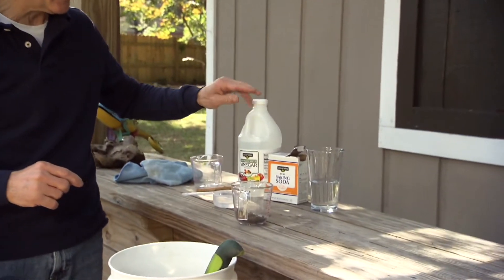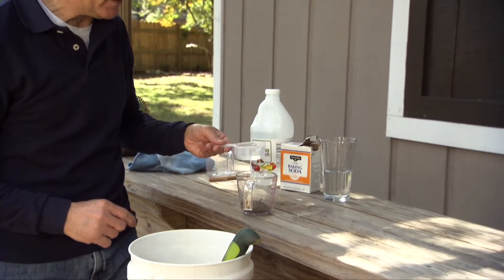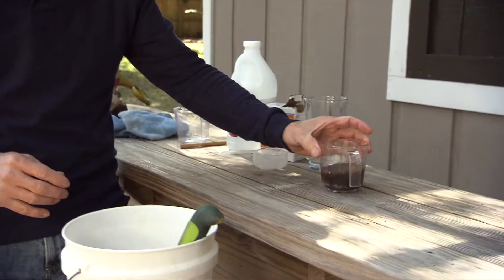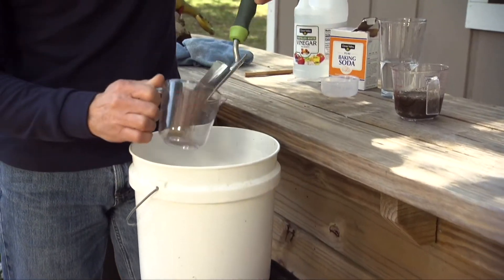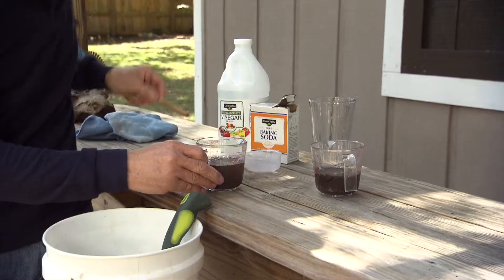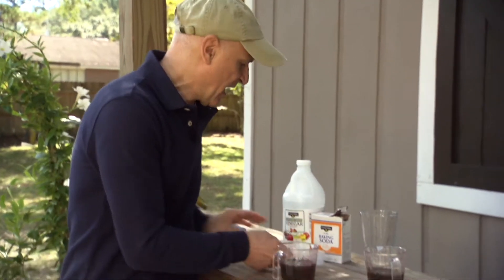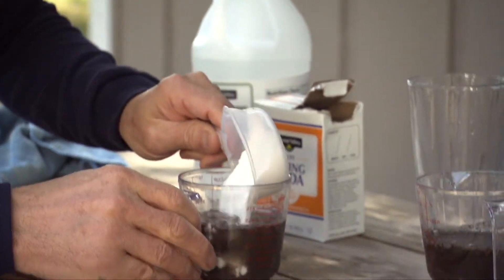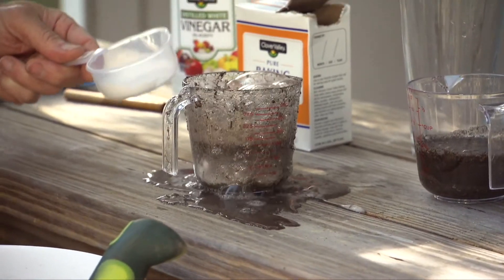A Simple Way to Test Your Soil's pH Value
Knowing your soil's pH value is necessary to keep your plants and grass thriving. Watch this video to learn how to easily test it.

Today’s Homeowner Television is the highest-rated, Emmy-nominated home improvement TV show syndicated in the U.S., reaching more than 2 million weekly viewers with fresh, practical and trusted advice for maintaining and improving homes. In its 23nd season, Today’s Homeowner is the second-longest syndicated running home improvement show in the U.S., boasting the exclusive father-daughter team (Danny Lipford and Chelsea Lipford Wolf) in the industry.